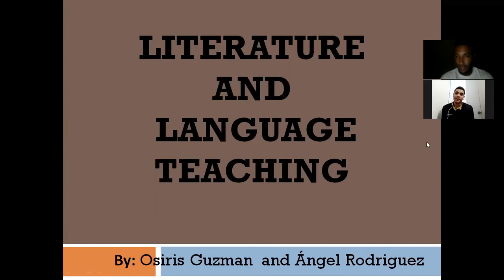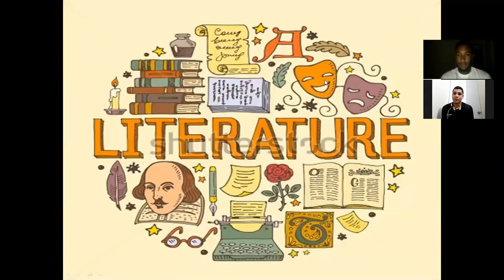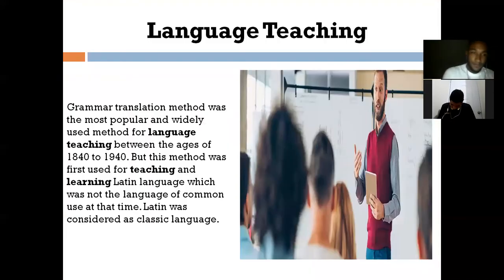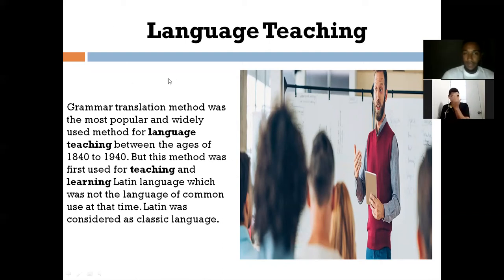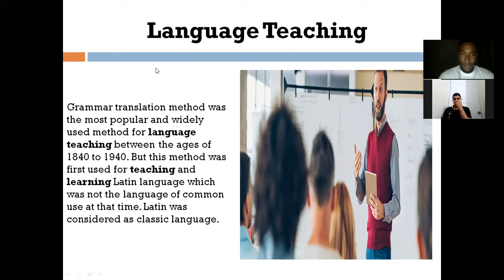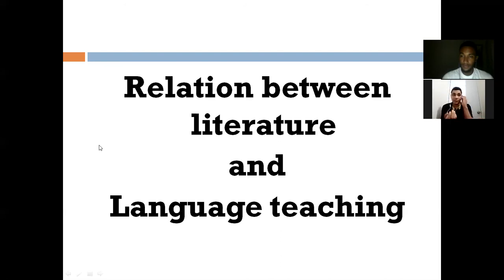Literature and language teaching